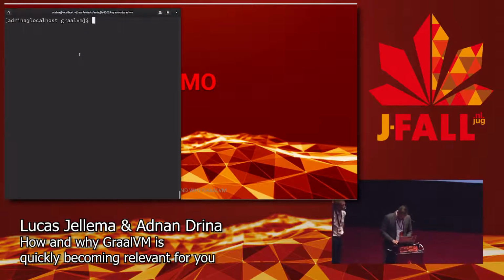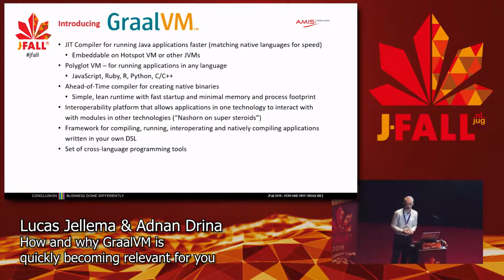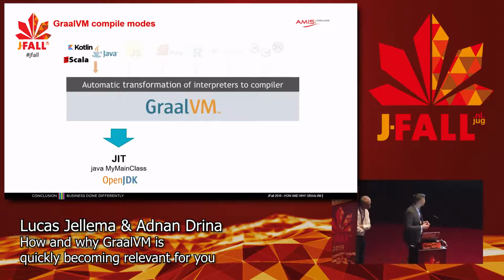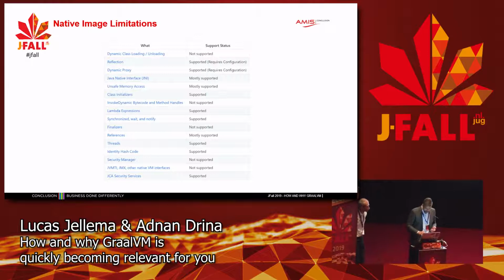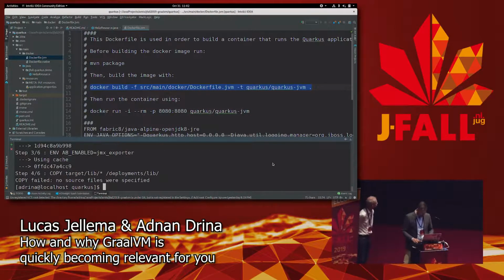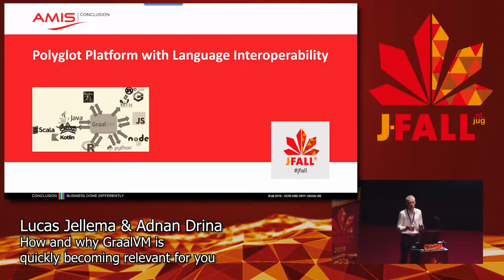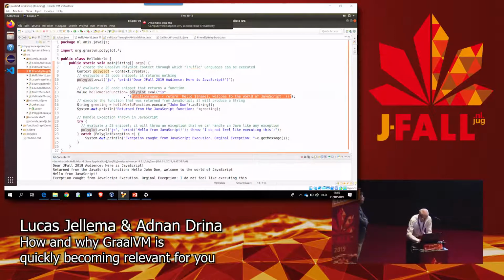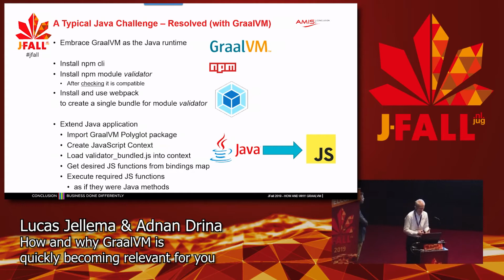How and why GraalVM is quickly becoming relevant for you - JFall 2019 (presenting with Adnan Drina)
Starting a Java application as fast as any executable with a memory footprint rivaling the most lightweight runtime engines is quickly becoming a reality, through Graal VM and ahead of time compilation. This in turn is a major boost for using Java for microservice and especially serverless scenarios. For a long time GraalVM seemed merely an exotic research project in an Oracle lab. However, things are moving fast now. A production ready GraalVM release is available – so we can start to leverage its goodness.

Microservice frameworks like Quarkus fully leverage GraalVM – and Spring is rapidly embracing it as well. The second major pillar of GraalVM is its polyglot capability: it can run code in several languages – JVM and non-JVM such as JavaScript/ES, Python, Ruby, R or even your own DSL. More importantly still: GraalVM enables code running in one language to interoperate with code in another language. Forget Rhino and Nashorn: Java to JavaScript interaction is so much better on GraalVM. Want to leverage Python libraries from Java? Or a C++ routine? GraalVM supports many and increasingly more forms of interoperability.
This session introduces GraalVM, its main capabilities and especially its practical applicability – now and in the near future. There are demonstrations of ahead of time compilation and use of Java based serverless functions with tiny run times and ultrafast startup. Quarkus and Apache Camel on Graal VM are shown and examples are presented of runtime interoperability of various non-JVM languages with Java.